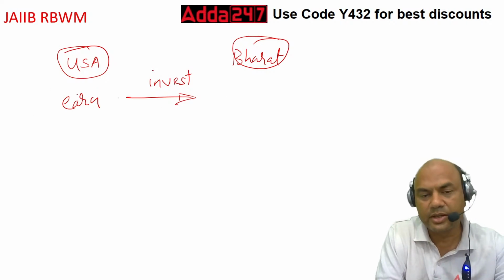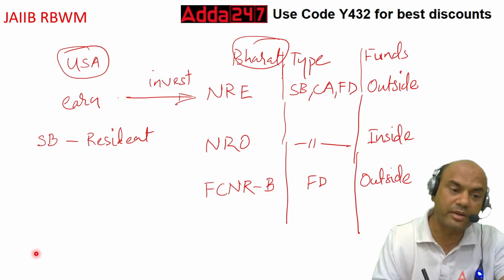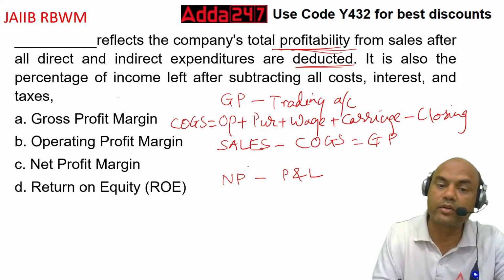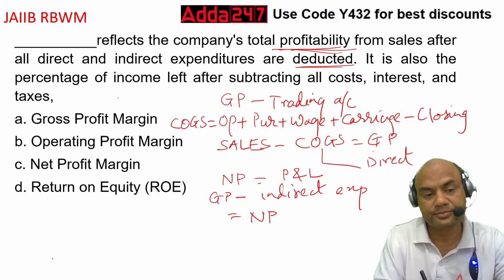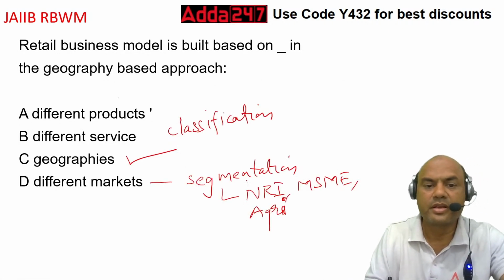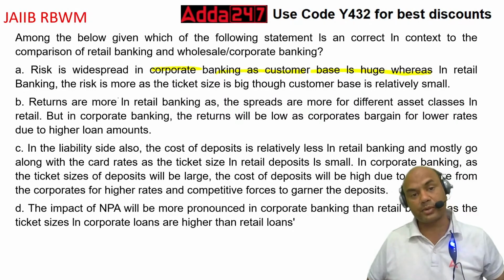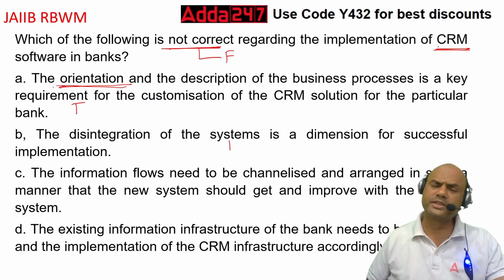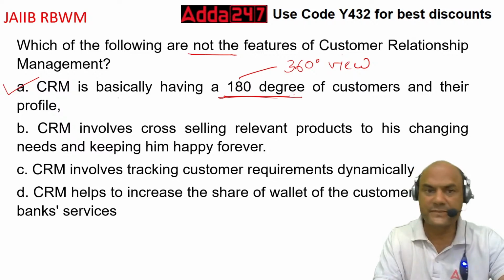Jaiib Exam Preparation | Jaiib RBWM MCQs | Jaiib May 2025 Preparation by Vishal Sir #07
What are the important MCQs for JAIIB RBWM?
How to solve RBWM MCQs effectively for JAIIB?
Which topics are most important in RBWM for JAIIB?
What are the key concepts in Retail Banking & Wealth Management?
How to prepare for JAIIB RBWM in the last few weeks?
What are the exam-oriented tricks to solve MCQs faster?
Which type of questions are expected in the JAIIB May 2025 exam?

📢 Boost your JAIIB May 2025 preparation with Vishal Sir in this RAFTAAR Series MCQ session on Retail Banking & Wealth Management (RBWM). This session will cover high-yield multiple-choice questions, exam-oriented tricks, and conceptual clarity to help you score better in the exam.

Key Takeaways from This Session:
➮ Practice of important MCQs for JAIIB RBWM
➮ Conceptual understanding with detailed explanations
➮ Exam-focused approach for solving tricky questions
➮ Quick tips and strategies for better accuracy
➮ Real exam-based question discussion

📢 Don’t miss this power-packed session! Watch now and accelerate your JAIIB RBWM preparation with expert guidance from Vishal Sir.